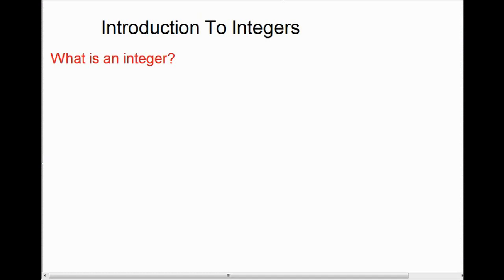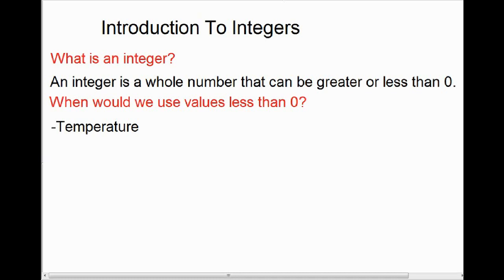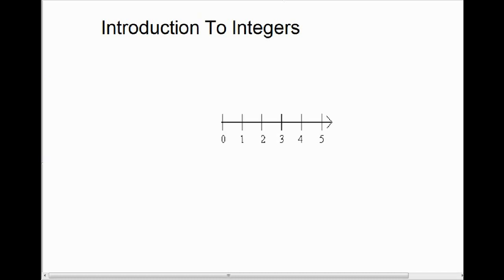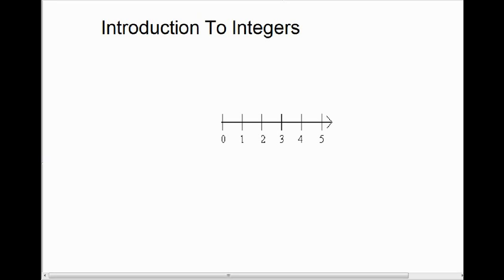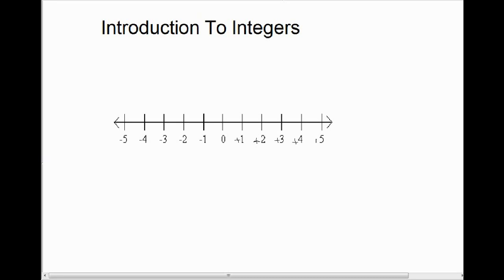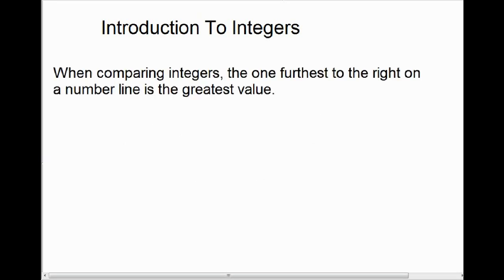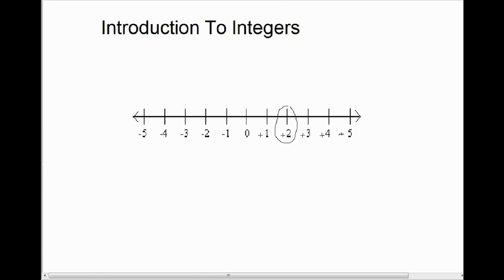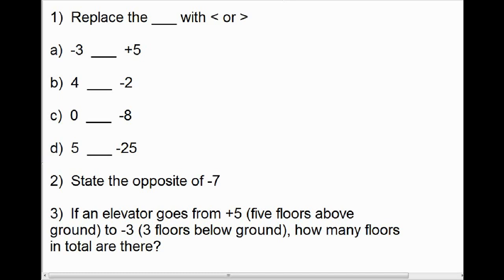Introduction to Integers